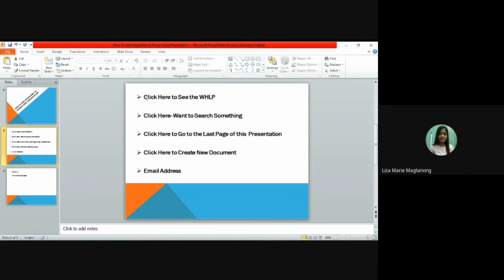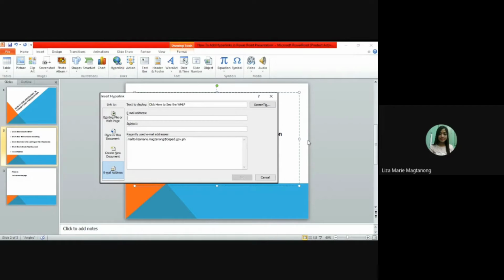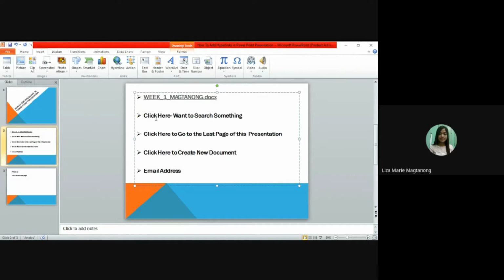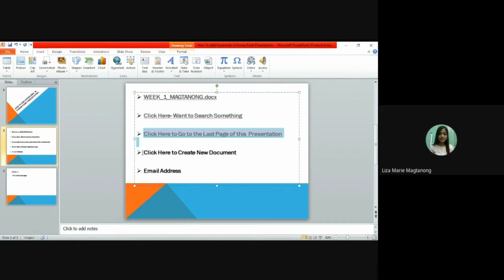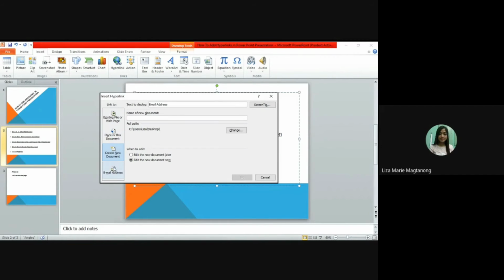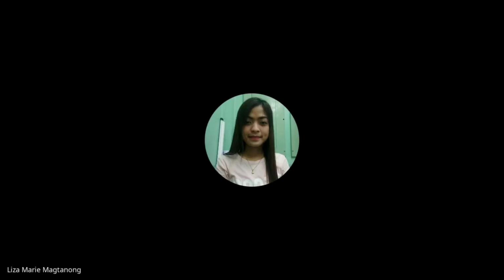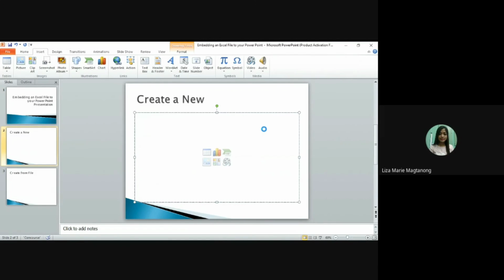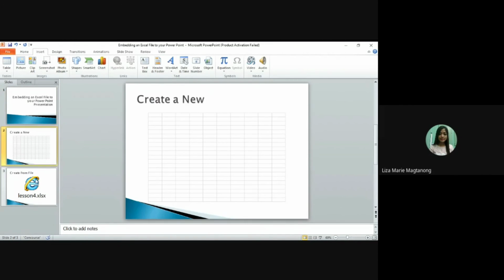How To Add Hyperlink on The Power Point Presentation